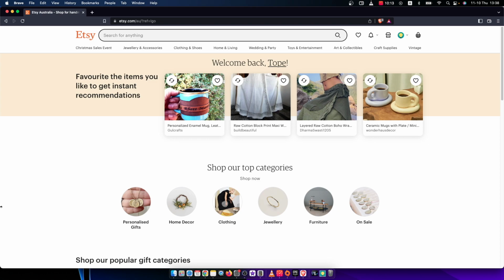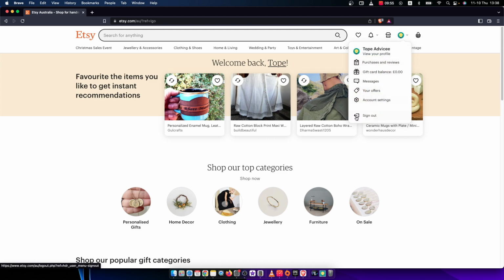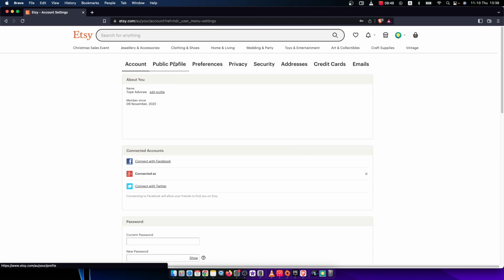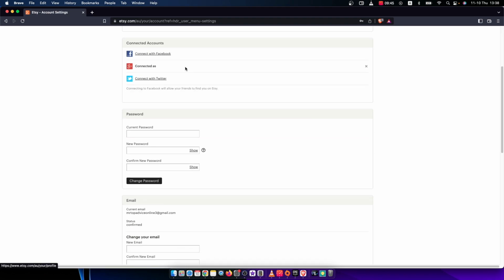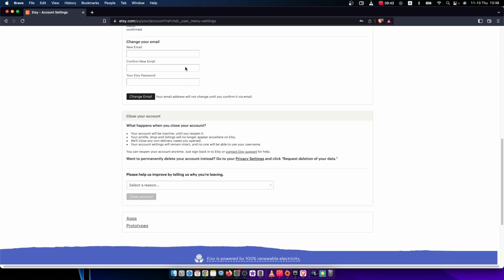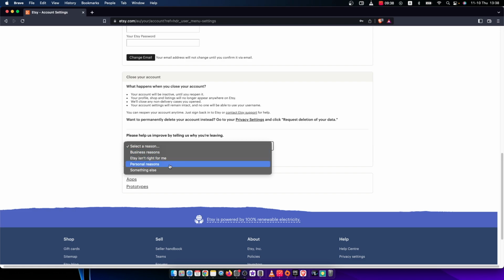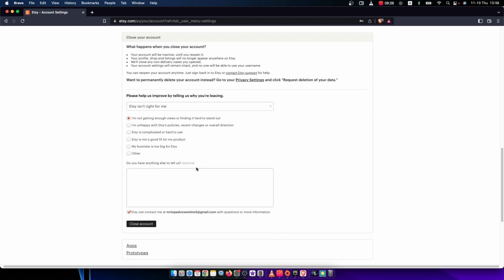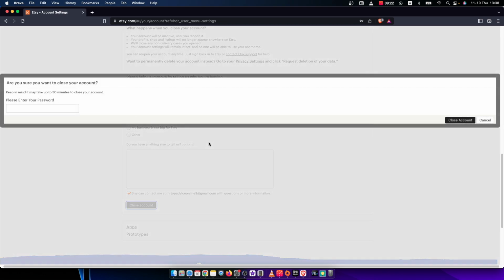How To Delete Etsy Account | Deactivate Profile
In this video I will show you How To Delete Etsy Account | Deactivate Profile It's really easy and it will take you less than a minute to do so!